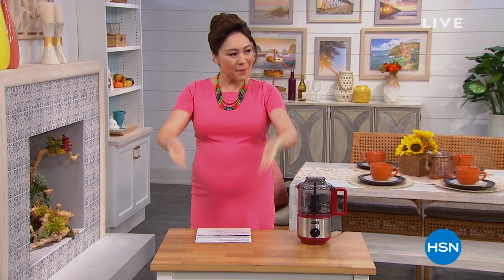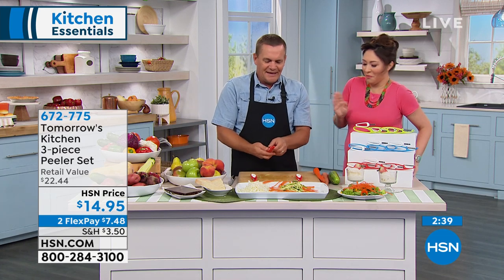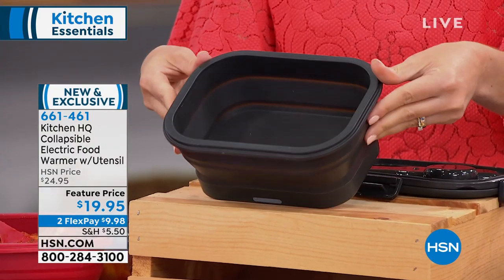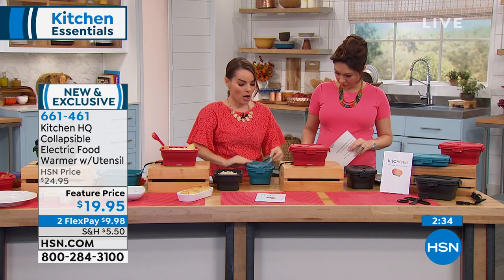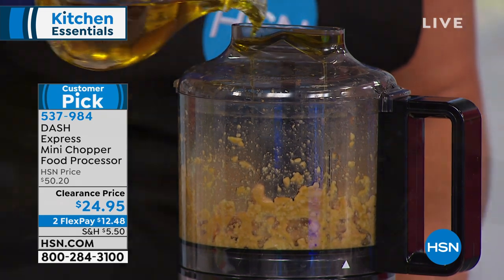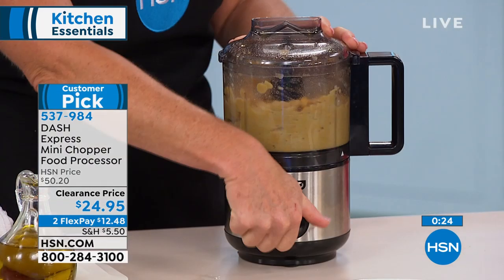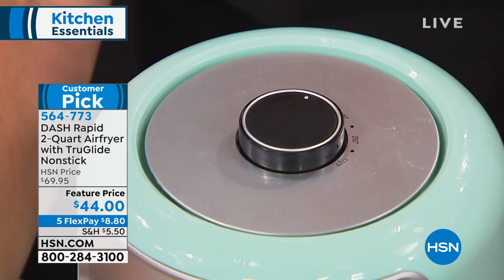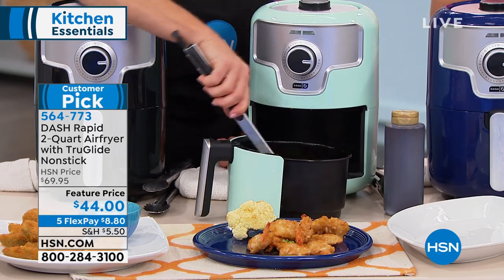HSN | Kitchen Solutions 08.03.2019 - 07 AM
Problem solving products for in and around the kitchen for cooking and food preparation for family.  The main function of a kitchen is serving as a location for storing, cooking and preparing food, but it may also be used for dining, & entertaining.